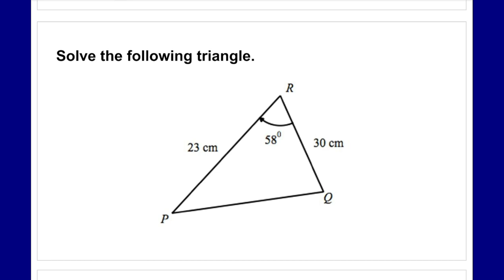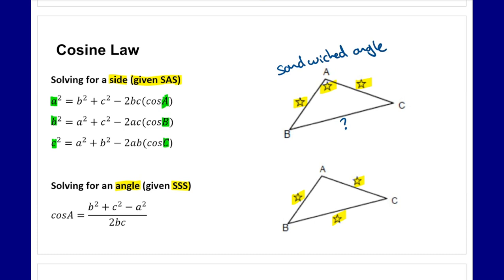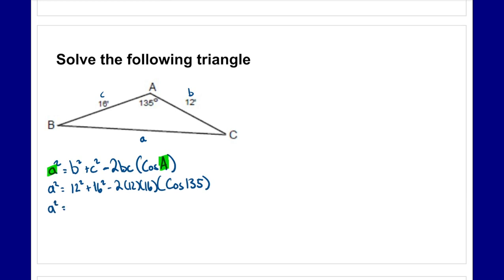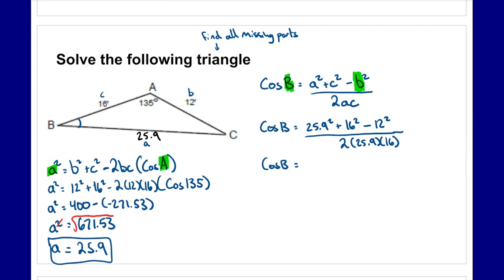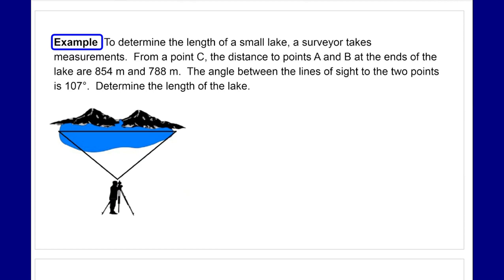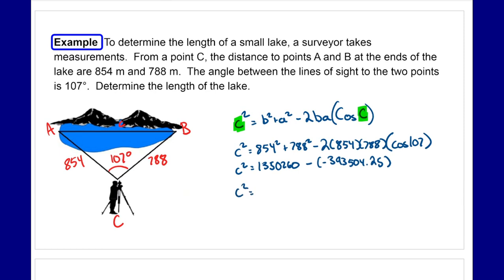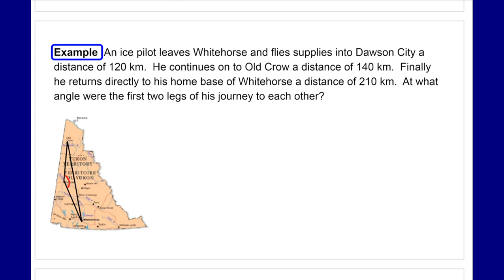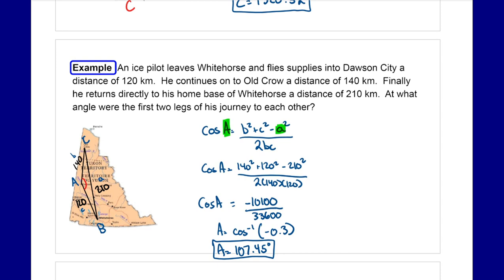6.4 Cosine Law